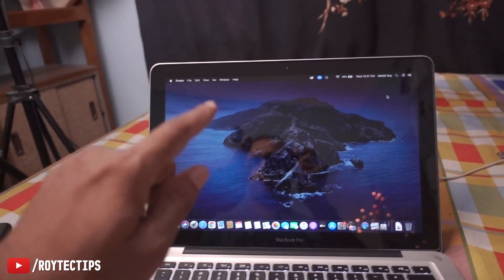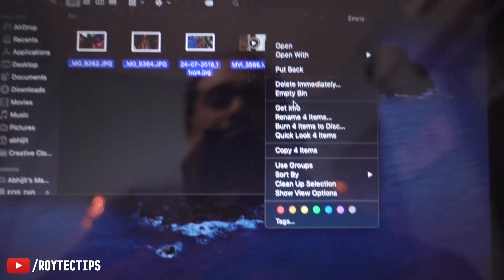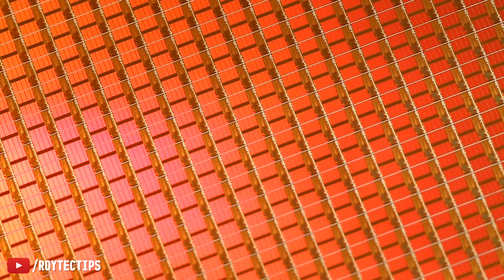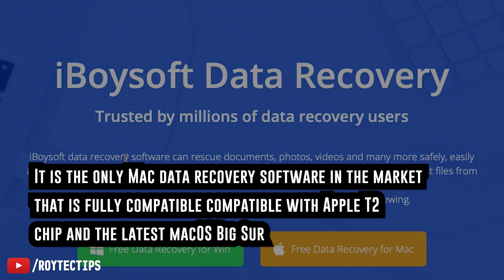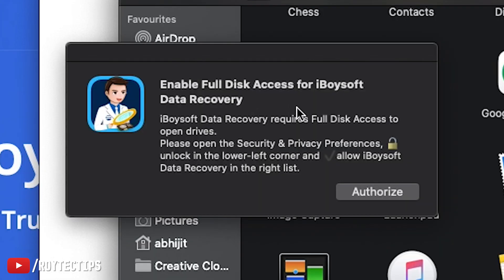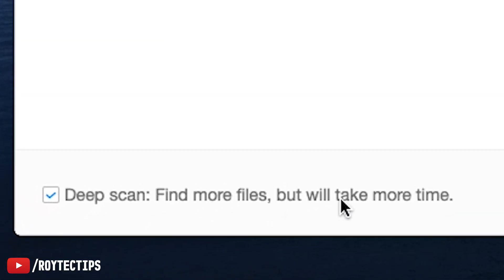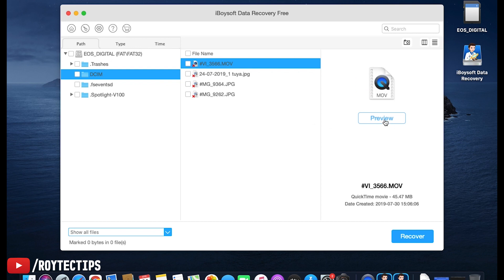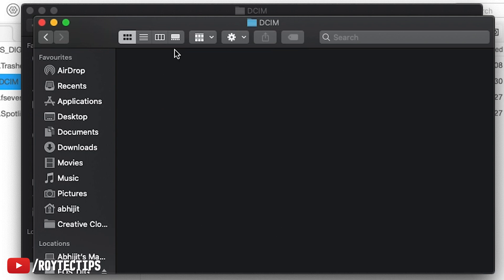How to recover deleted files/photos from USB and SD card for free | Mac Working 2021 | 100% Free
In this video, I will show you how to recover recently or permanently deleted files from your Mac, SD card, thumb drive, external hard drive. Firstly, download iBoysoft free Mac data recovery software

SD cards are a popular means of providing extended storage to a wide variety of devices. Occasionally, you may accidentally delete files from an SD card before transferring them to longer-term storage. Luckily, these files are not permanently lost when they are logically erased from the card. Until their storage space is overwritten with new data, they can be recovered with a iBoysoft Data Recovery. iBoysoft Data Recovery is a free and reliable Mac data recovery tool which gives you a full chance of getting your deleted/lost data back on macOS Big Sur and Catalina. It serves 100+ real-life data loss scenarios like deletion, formatting, corruption, etc. easily and quickly. It is a true lifesaver in getting lost data back from memory cards, Micro SD cards, CF or SDHC cards, etc. It is a must-download if you want a guaranteed card recovery process.

Best Mac Data Recovery Software AVAILABLE Today [Working 2021]
How to Recover Deleted Files on Mac: 5 Proven Ways (2020)
How to Recover Data from any Mac Macbook ,iMac, Mac Pro, Mac Mini
MacBook Data Recovery: Top 3 Ways to Restore Your Data
recover data from macbook pro ssd
iboysoft data recovery mac
How to recover deleted/corrupted/formatted data from USB and SD card in 2021 Free & Simple -iBoysoft
How to Recover Deleted Photos Videos Documents for Free ? delete huwa data kaise recover kare
HOW TO RECOVER DATA USING RECUVA IN HINDI AND URDU